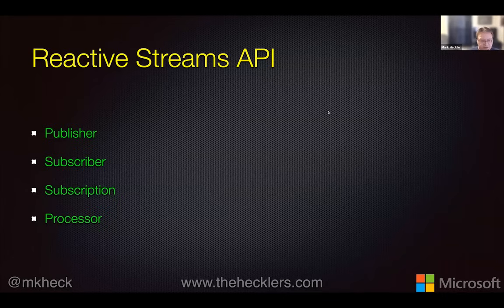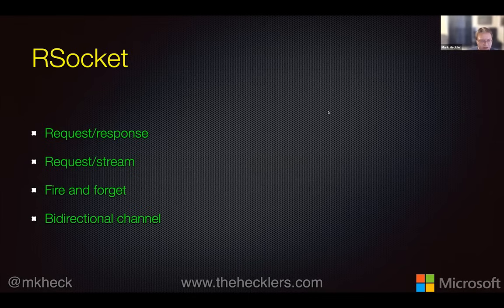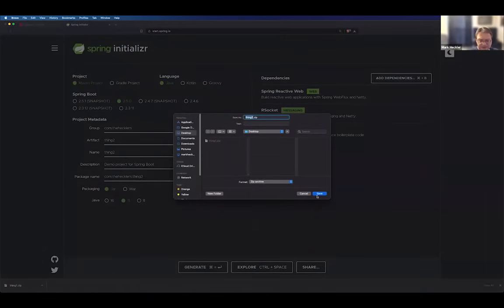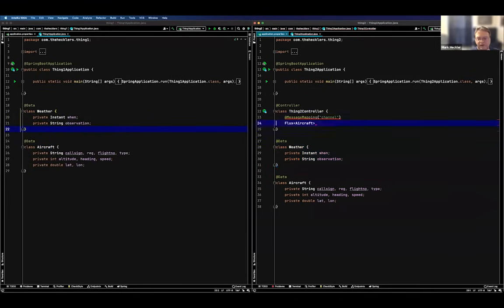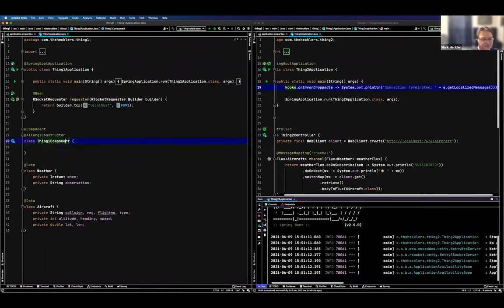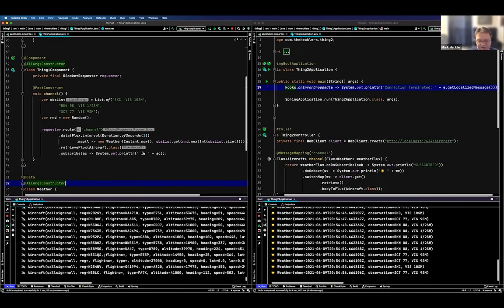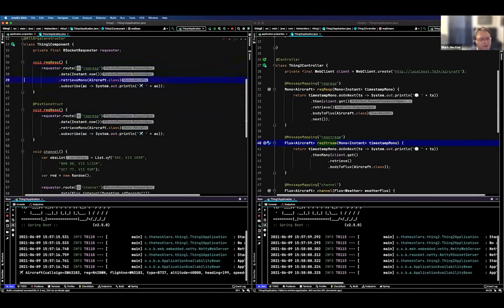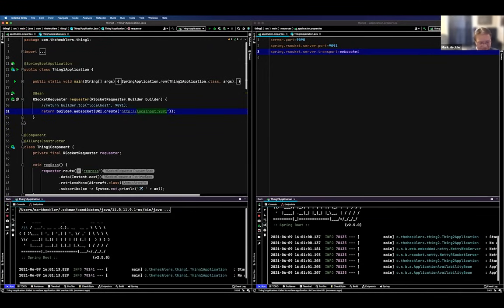RSocket + Spring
Join Reza Rahman, Mark Heckler, Brian Benz and George Adams at DevNexus!

Stay up to date with how to develop on Azure with Java